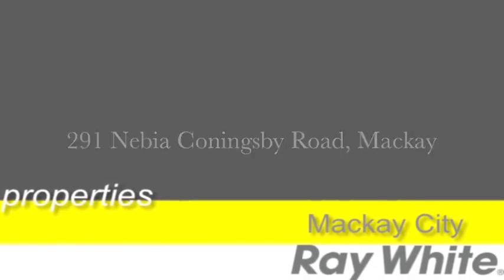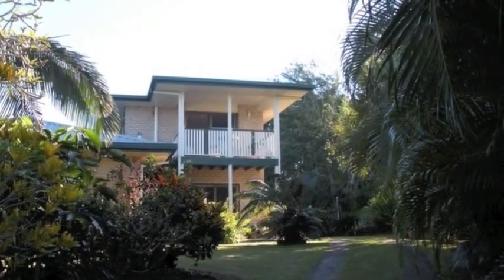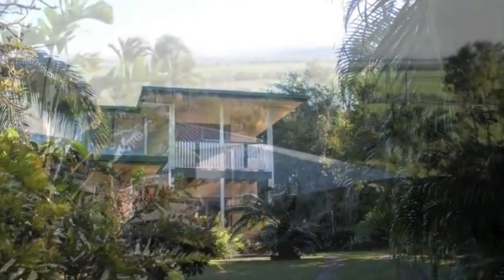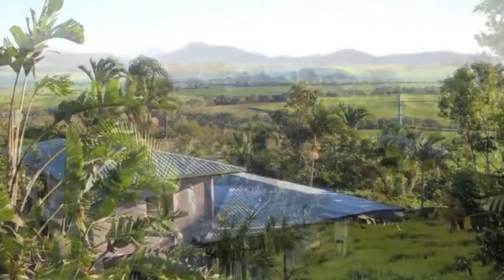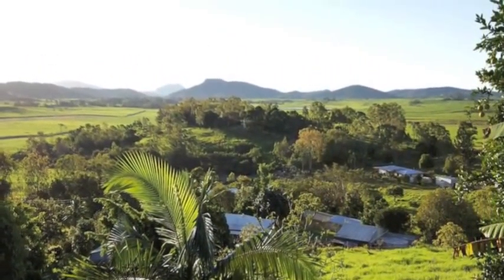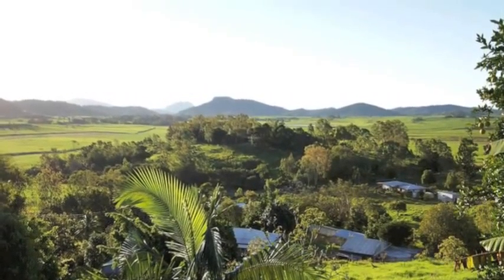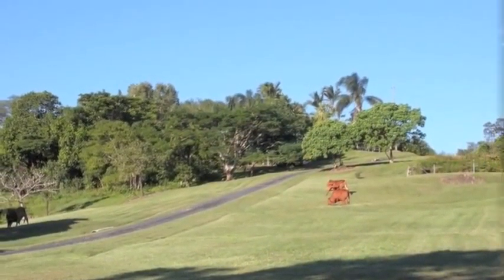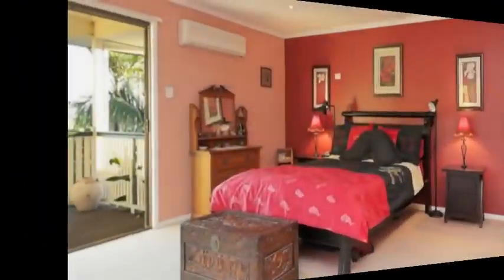REAL ESTATE MACKAY - SOLD - 291 Nebia Coningsby Road, Mackay - RAY WHITE MACKAY CITY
Property Under Contract Awaiting Settlement

Chris Laval
This beautiful well appointed Air Conditioned 4 bedroom country hilltop residence offers not only the perfect getaway after a stressful day, but the ultimate tranquil and private lifestyle you always wanted.
With commanding valley and mountain views, constant gentle breezes, protection from the prevailing winds, this ultimate country lifestyle is located only 10 minutes to Mount Pleasant and provides. Featuring irrigated gardens, fully fenced for cattle and horses, shed with workshop, a mini rainforest with walking trail, bitumen driveway, fruit trees, and more
The residence includes a parents retreat with walk-in robe, ensuite and private balcony, an open plan gourmet kitchen with 2 separate living areas, a formal dining and 3 more double size bedrooms all with built-ins and stunning views. The second bathroom has a corner spa bath, single vanity with separate toilet.
Entertain or just kick back and relax on your outdoor covered area overlooking the sparkling in-ground-pool and enjoy the fruits of someone elses hard work set in these simply spectacular 1.2 Ha, Approx. 3 Acres surroundings